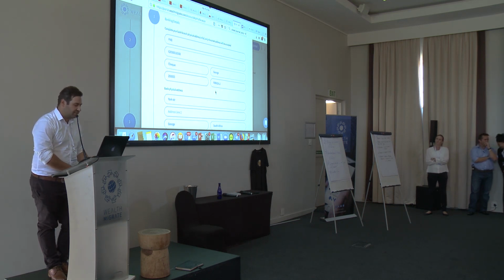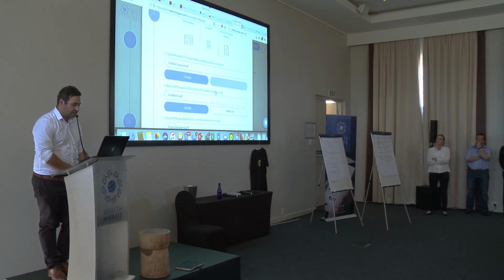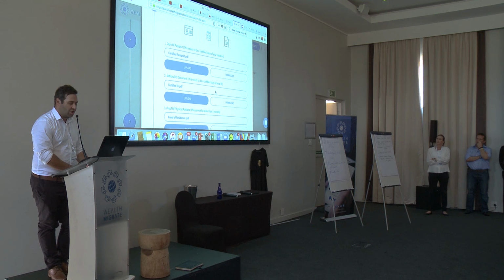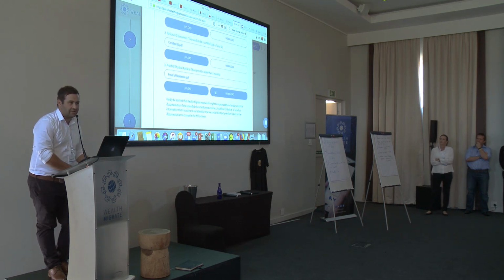Real Estate Investing Workshop | Jacques Roux